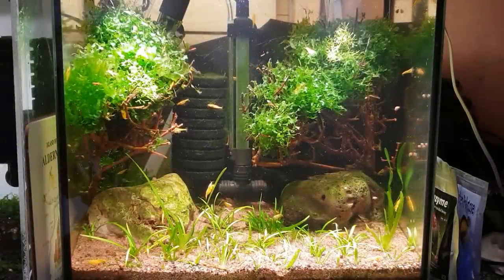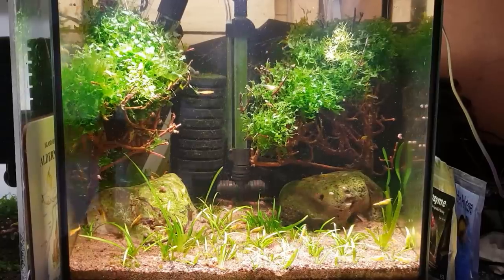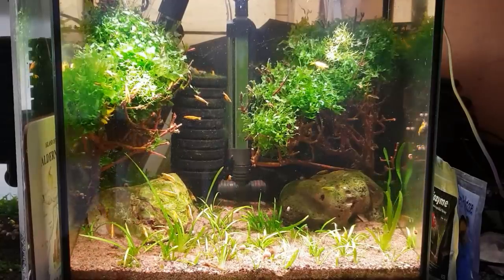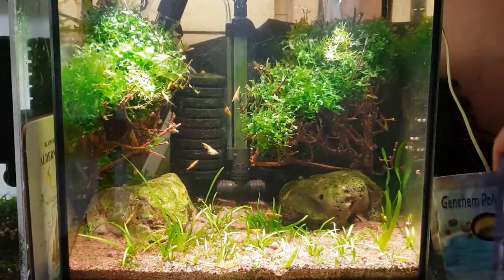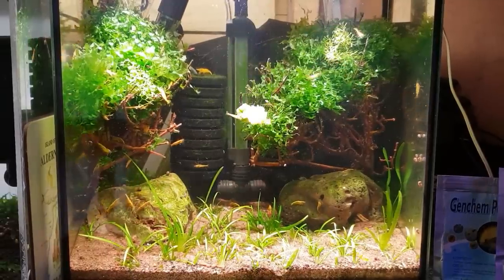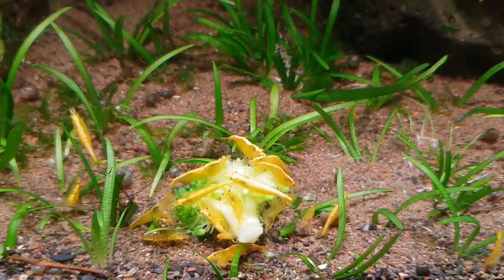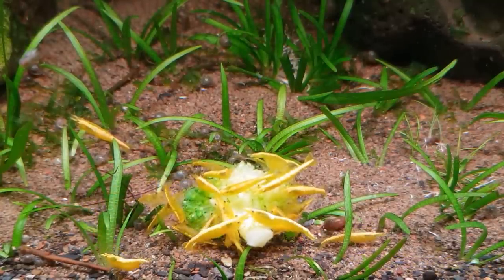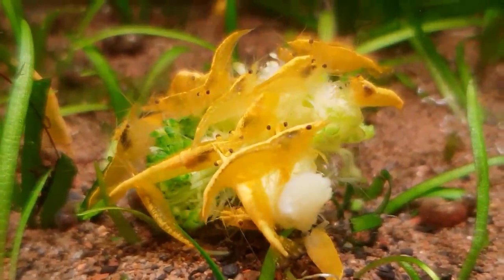BUDGET SHRIMP TANK UPDATE.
Hi guys. on this episode I'll be doing an update on the budget shrimp tank and showing you and talking about what's been going on .